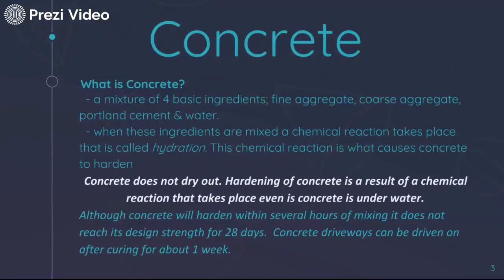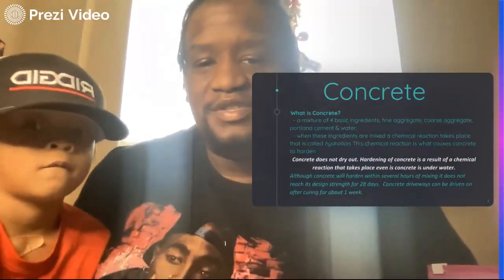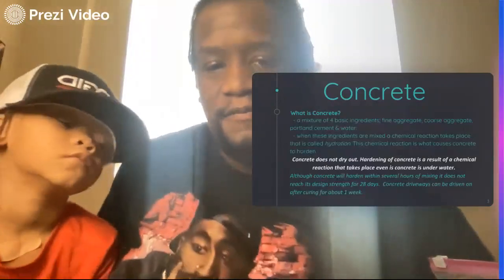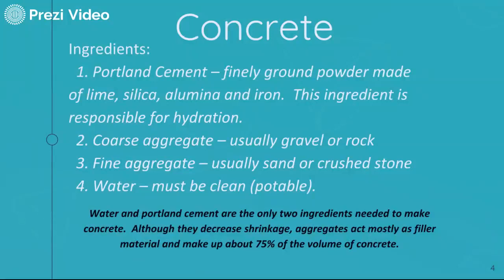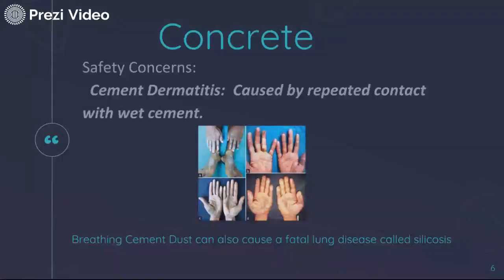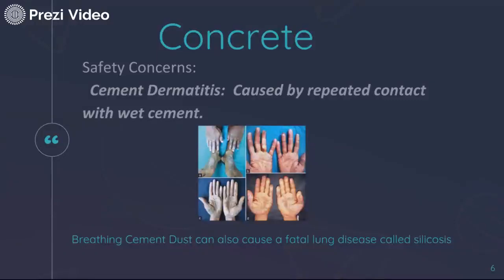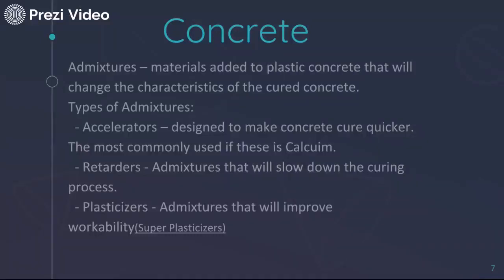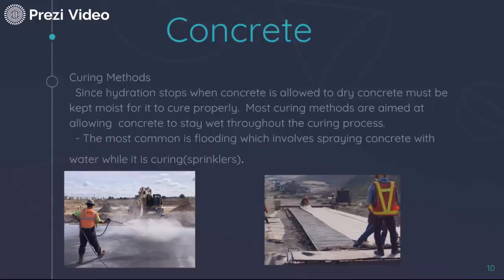Concrete Lesson ( Dope Teacher )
Concrete is a composite material made up of a mixture of cement, water, and various aggregates such as sand, gravel, or crushed stone. It is one of the most widely used construction materials in the world due to its strength, durability, and versatility.

The cement in concrete acts as a binder, binding the other components together to create a solid, strong material. When water is added to the mixture, it activates a chemical reaction known as hydration, which causes the cement to harden and bond the aggregates together.

Concrete can be formed into a variety of shapes and sizes, and can be used for a wide range of applications, including building foundations, walls, floors, and sidewalks, as well as bridges, dams, and other large-scale infrastructure projects.

In addition to its strength and durability, concrete has other advantages, including its fire resistance, thermal mass, and ability to absorb and retain moisture, which can help regulate temperature and humidity levels in buildings.

O concreto é um material compósito feito de uma mistura de cimento, água e vários agregados, como areia, cascalho ou pedra britada. É um dos materiais de construção mais amplamente utilizados no mundo devido à sua resistência, durabilidade e versatilidade.

O cimento no concreto age como um aglutinante, unindo os outros componentes para criar um material sólido e forte. Quando a água é adicionada à mistura, ela ativa uma reação química conhecida como hidratação, que faz com que o cimento endureça e una os agregados.

O concreto pode ser moldado em uma variedade de formas e tamanhos, e pode ser usado para uma ampla gama de aplicações, incluindo fundações de construção, paredes, pisos e calçadas, bem como pontes, barragens e outros projetos de infraestrutura em grande escala.

Além de sua resistência e durabilidade, o concreto tem outras vantagens, incluindo sua resistência ao fogo, massa térmica e capacidade de absorver e reter umidade, o que pode ajudar a regular os níveis de temperatura e umidade em edifícios.